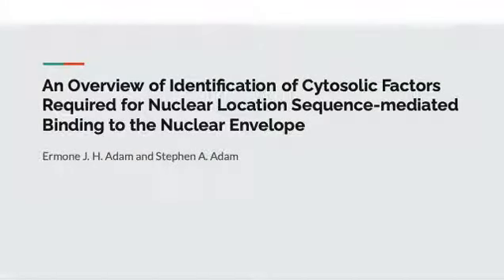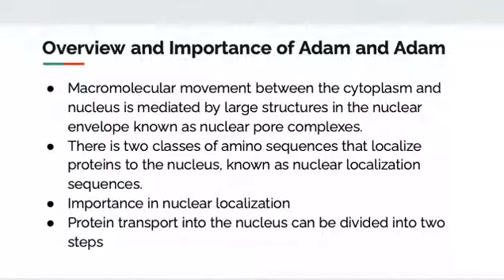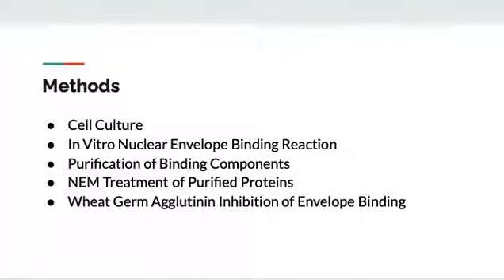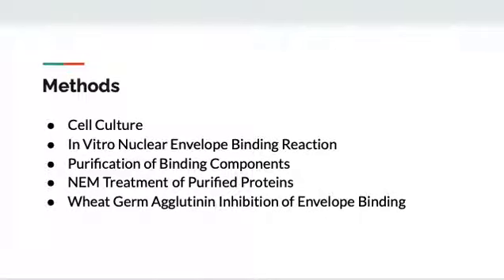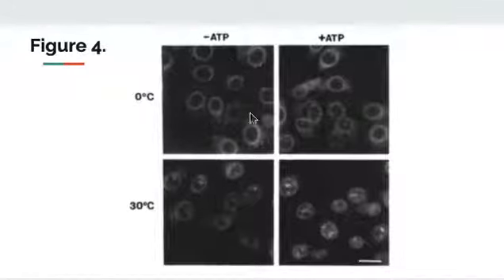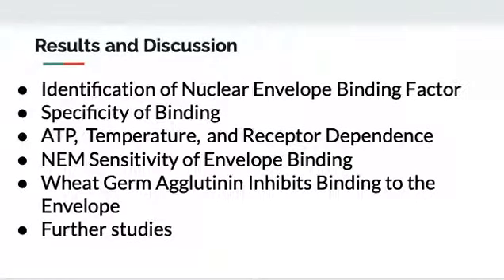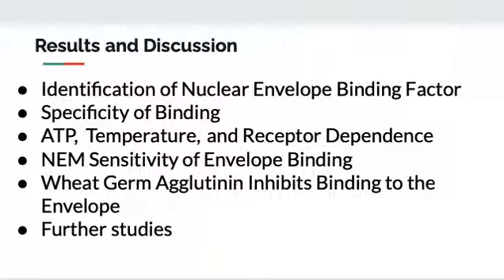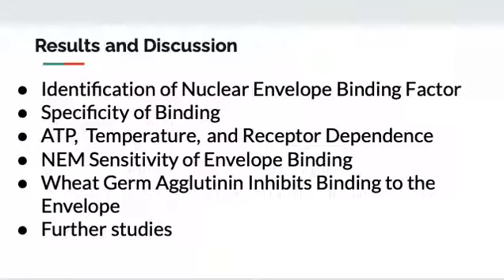Adam and Adam Summary